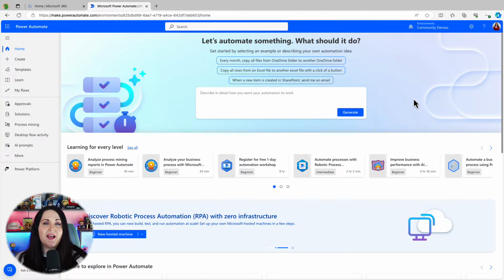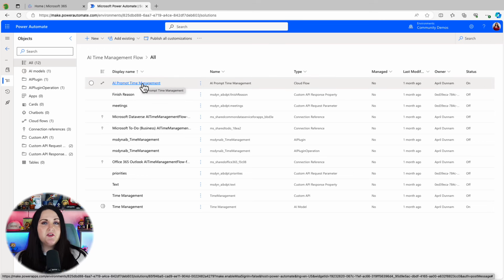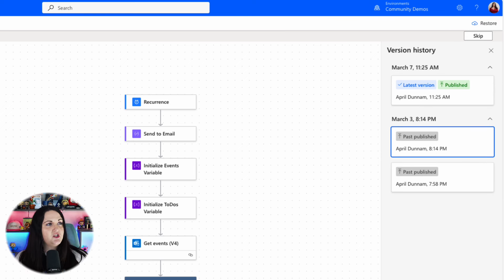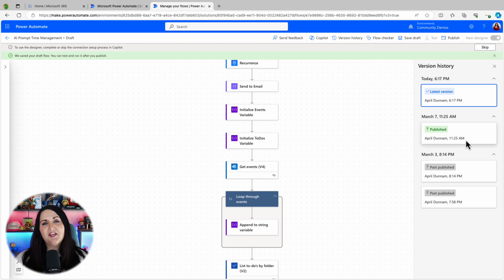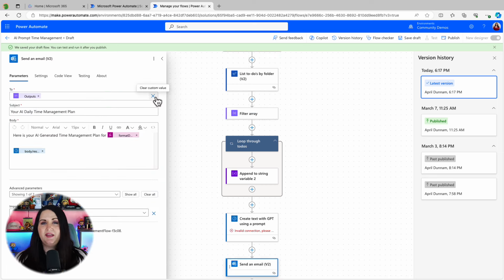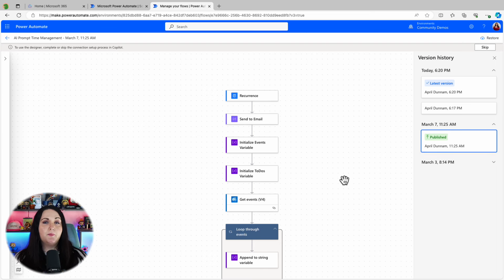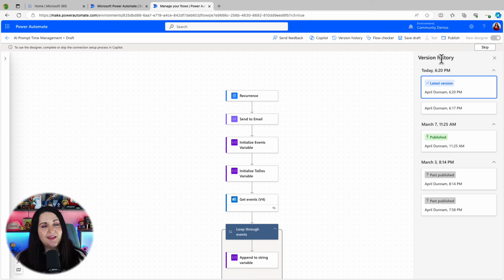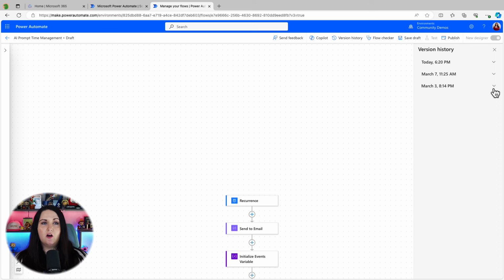Power Automate: Take Control with Versioning and Drafts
The long awaited feature is here. We finally have versioning in Power Automate! If you've ever wished you could save a draft of a flow you're working on or you accidentally make a change that you need to revert then this feature is for you!

In this video, I'll break down the cloud flow versioning and drafts feature that is out now in Microsoft Dataverse. We'll explore what the current capabilities are, how to use it and of course, we'll cover the limitations too.

Was this helpful?

Table of Contents:

00:00 - Intro
00:17 - Using with Solutions
00:50 - Using Versioning
01:39 - Restore from previous version
02:12 - Save as Draft
04:04 - What it can and can't do right now